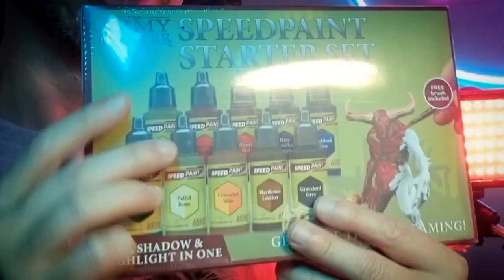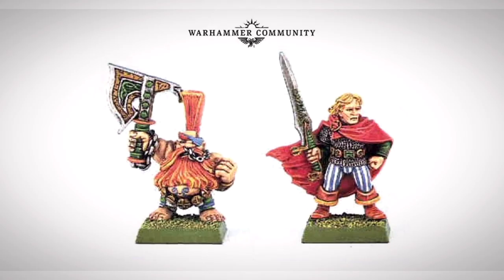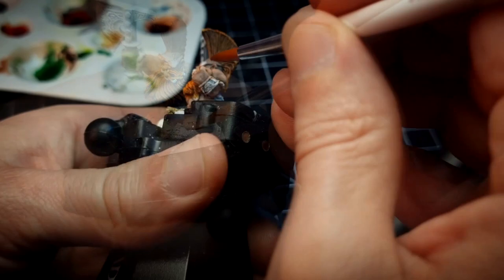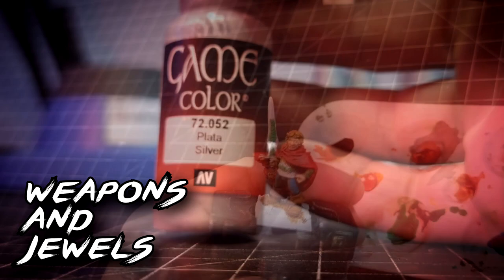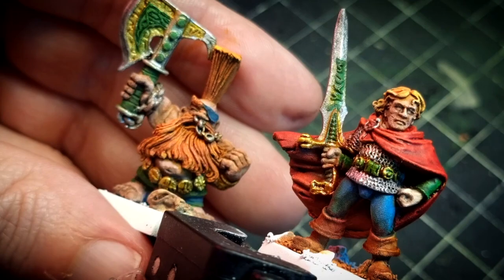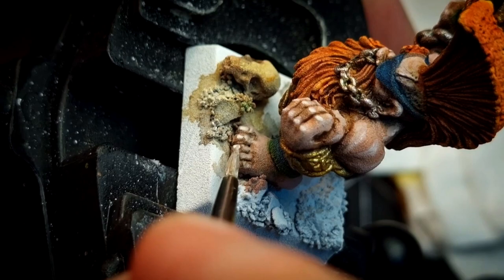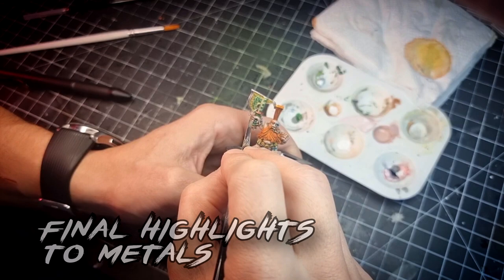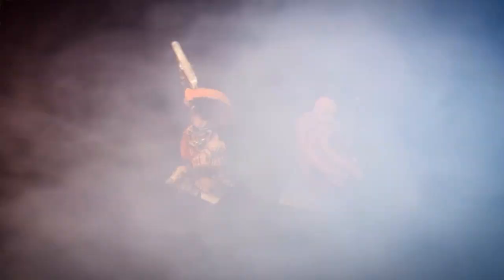Gotrek and Felix Warhammer with Speedpaints - The Old World Heroes!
In this video I show you how you can paint to a high gaming standard with ONLY the starter box of Speedpaints: 10 bottles of paint can get you a long way!

Can the greatest Heroes of Warhammer defeat the dreaded REACTIVATION issues the Army Painter Speedpaint range has?

Check Kev White's awesome miniatures at

✅   Timestamps

0:00 How about...?
1:11 Skin colour
1:28 'Eavy Metal '90s style
2:11 Slayer hair vs Felix's hair
2:53 Red wool from Suddenland
3:15 Pallid Bone for leather and flesh
3:37 Clothes and swords made of Orc Skin
3:44 Karaghul the Wyrmslayer
4:36 Highlord Blue for patches, breeches and wraps
4:45 Hardened Leather for hardened boots and skin
5:12 Metallic 'Eavy Metal
6:59 Detailing
7:36 Flesh highlights
8:03 Mike McVey's trick to highlighting faces
8:34 Highlighting with white over Speedpaints
9:00 What is REACTIVATION?
9:27 Solutions to deal with reactivation
10:11 My opinion on Speedpaints reactivating
10:37 Gotrek tattoos and eye pupils with Hive Dweller
11:14 Varnishing the miniatures
11:25 Slayer pose and Poet glamour

Video Title: Speedpaint: Old School Speedpaint? Gotrek and Felix defeat Reactivation | Rush The Wash

✅  About Rush The Wash :

You and I are probably alike:
LET'S PAINT!